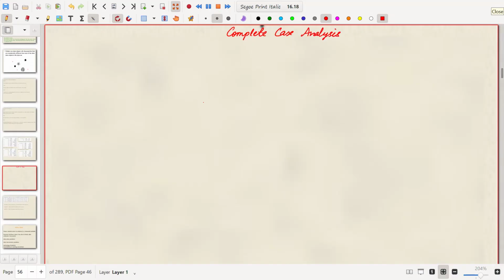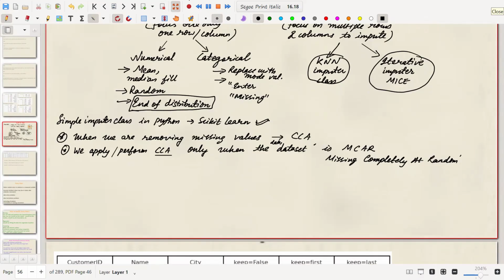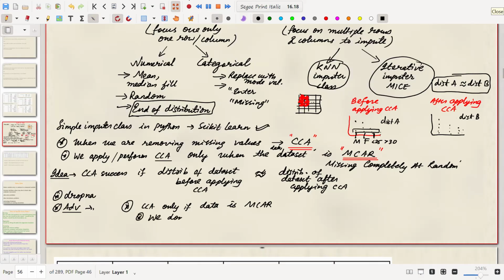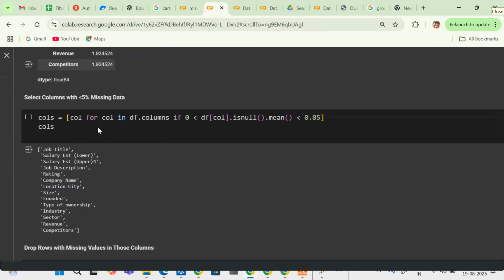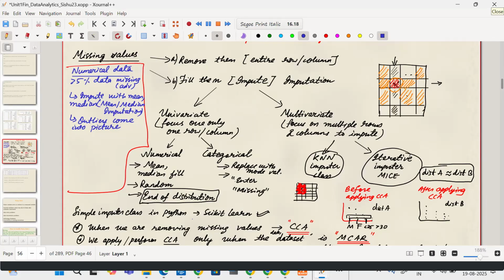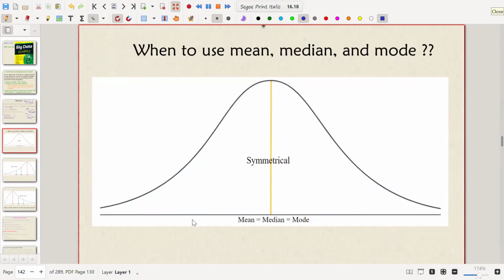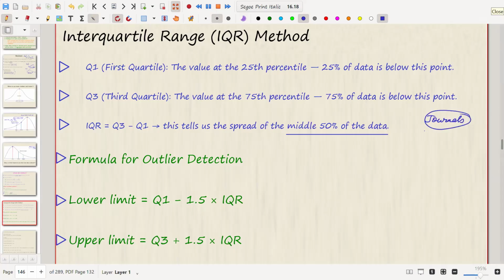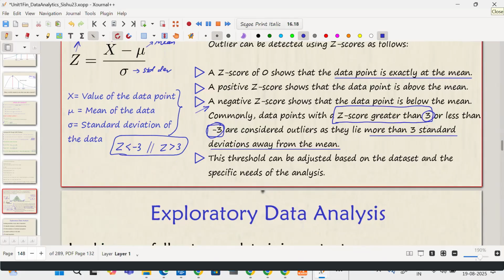Lec 6 - Complete Case Analysis, Skewness and Outlier detection